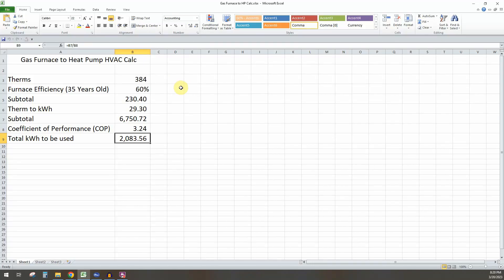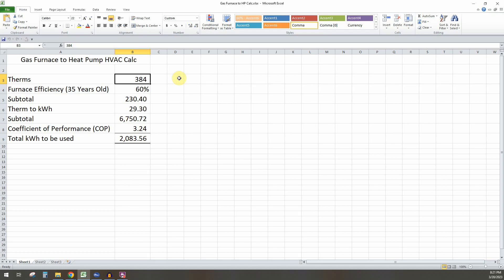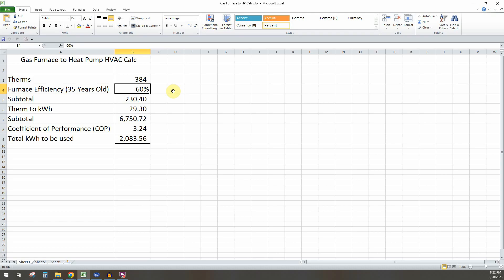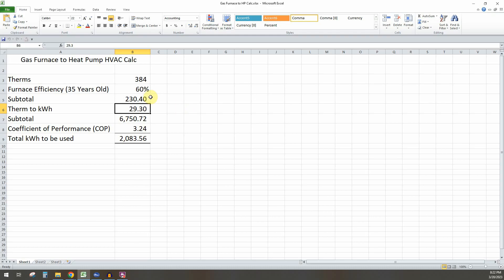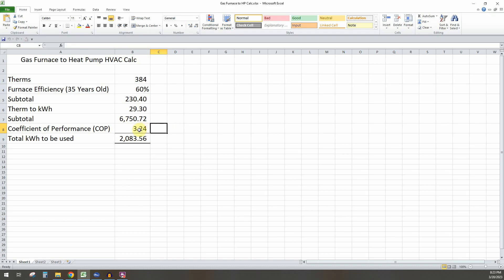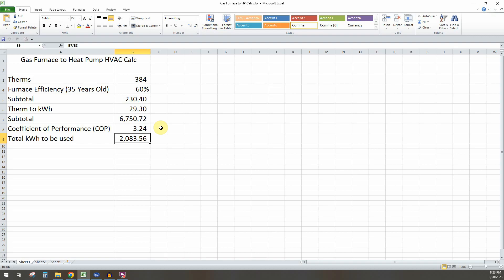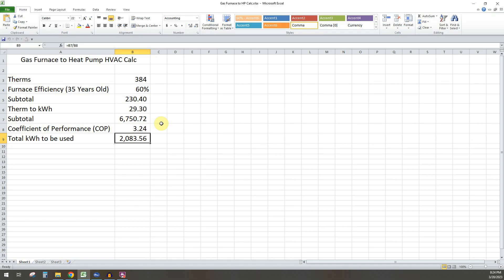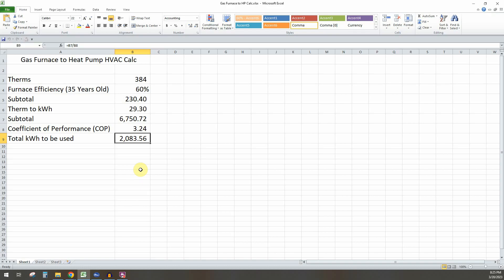Gas Furnace to Heat Pump HVAC Energy Calculation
Thinking about getting a heat pump HVAC system to heat your home?  Here’s how to convert your gas furnace therms to kWh of energy to figure out how much energy your new heat pump HVAC system will use in the colder months.

🔋 🔋 🔋 In the market for Tesla solar?  Get $300 off solar panels or $500 off a solar roof.